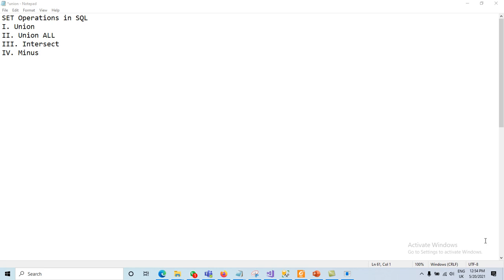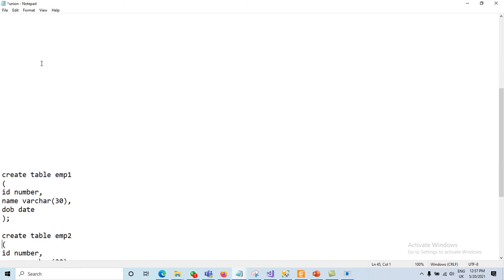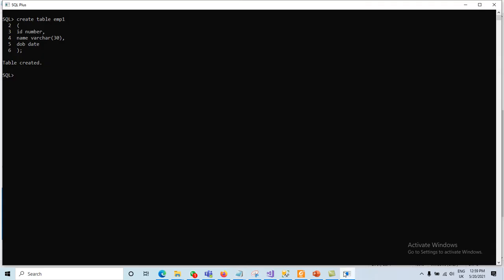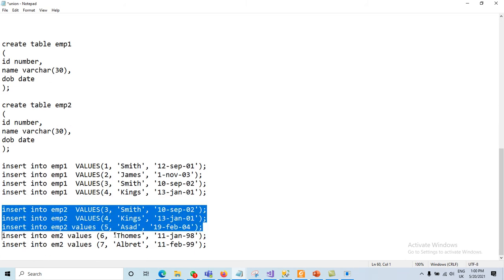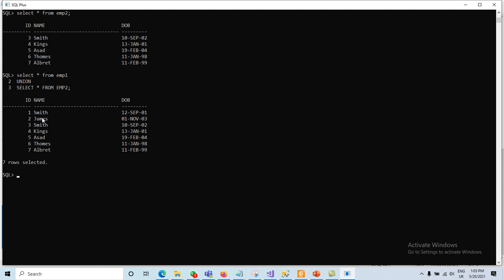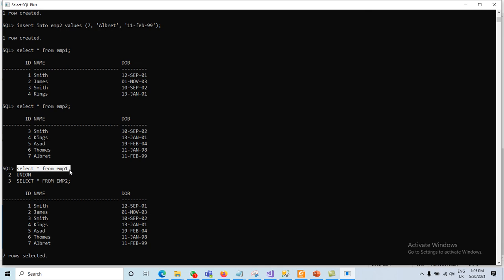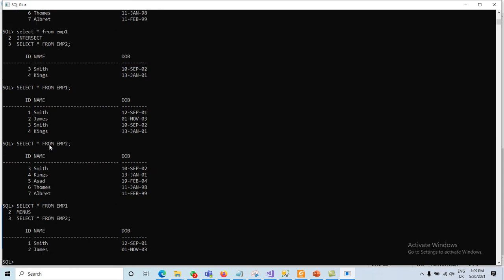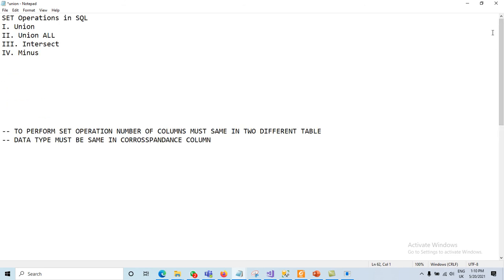SET Operations in SQL| Union | Intersect | Minus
SET Operations in SQL
I. Union
II. Union ALL
III. Intersect
IV. Minus

-- TO PERFORM SET OPERATION NUMBER OF COLUMNS MUST SAME IN TWO DIFFERENT TABLE
-- DATA TYPE MUST BE SAME IN CORROSSPANDANCE COLUMN

create table emp1
id number,
name varchar(30),
dob date

create table emp2
id number,
name varchar(30),
dob date

insert into emp1  VALUES(1, 'Smith', '12-sep-01');
insert into emp1  VALUES(2, 'James', '1-nov-03');
insert into emp1  VALUES(3, 'Smith', '10-sep-02');
insert into emp1  VALUES(4, 'Kings', '13-jan-01');

insert into emp2  VALUES(3, 'Smith', '10-sep-02');
insert into emp2  VALUES(4, 'Kings', '13-jan-01');
insert into emp2 values (5, 'Asad', '19-feb-04');
insert into emp2 values (6, 'Thomes', '11-jan-98');
insert into emp2 values (7, 'Albret', '11-feb-99');

select * from emp1
UNION
SELECT * FROM EMP2;

select * from emp1;
select * from emp2;
select * from emp1
UNION ALL
SELECT * FROM EMP2;

select * from emp1;
select * from emp2;

 select * from emp1
INTERSECT
SELECT * FROM EMP2;
 SELECT * FROM EMP1;
 SELECT * FROM EMP2;

SELECT * FROM EMP1
 MINUS
SELECT * FROM EMP2;

SELECT * FROM EMP2
MINUS
SELECT * FROM EMP1;